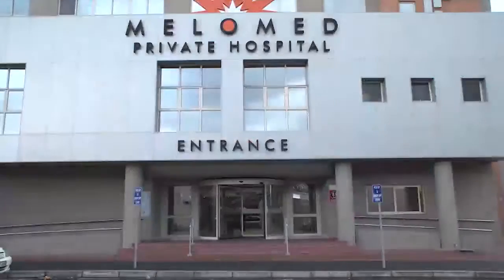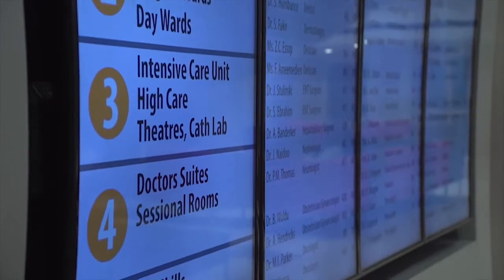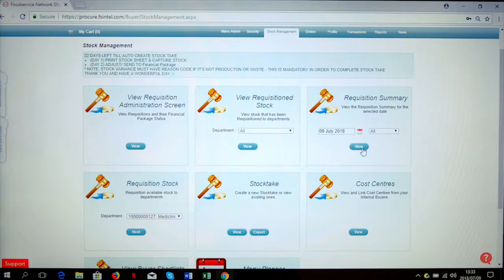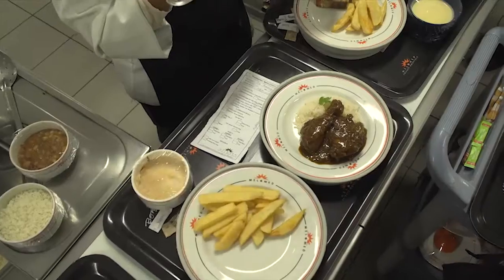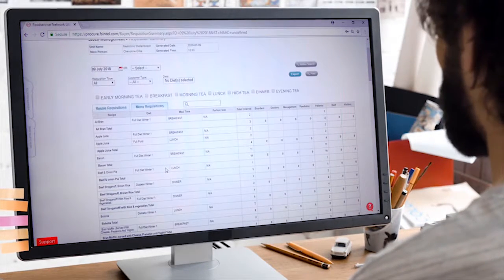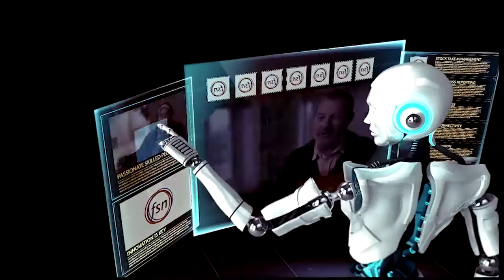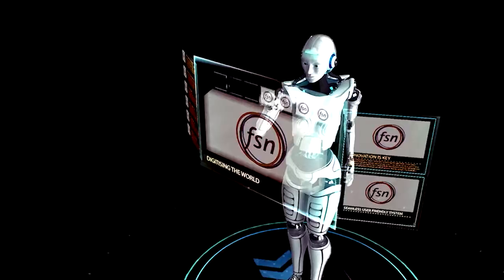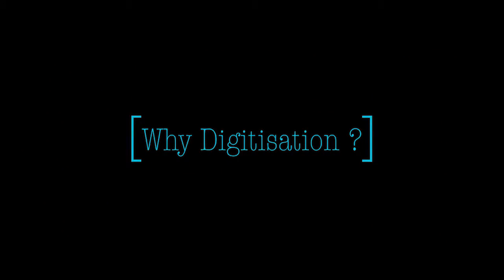PATIENT CARE SYSTEM FOR HOSPITALITY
FARM TO FORK // DECENTRALISED SUPPLY BASED ON DEMAND THROUGH DIGITALISATION OF A SUPPLY CHAIN VERTICAL
CONSUMER DRIVEN THROUGH HEALTHCARE USING TECHNOLOGY AND A COLLABORATION WITH ALL STAKE HOLDERS
MANUFACTURER. DISTRIBUTOR. RETAILER INSTITUTITION. CONSUMER
ALL IN ONE EO-SSTEM PROVEN CONCEPT IS A BEAUTIFUL ON DEMAND CHAIN COME TO LIFE 10YEARS IN THE MAKING AND A LIFE TIME IN THE CONVERGENCE FINALY READY TO ENTER A GLOBAL FIRST CONVERGED DIGITALISED SUPLLY // DEMAND CHAIN - NO LONGER A SUPPLY CHAIN.

PILL PER PERSON PER TIME PER SCRIPT ORDER
A CONVERGED DEMAND DRIVEN SUPPLY CHAIN